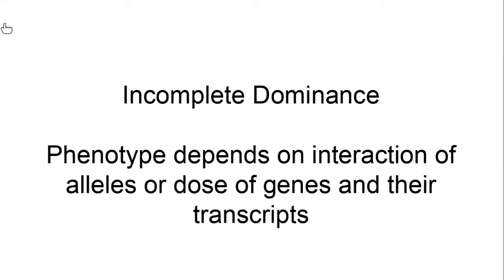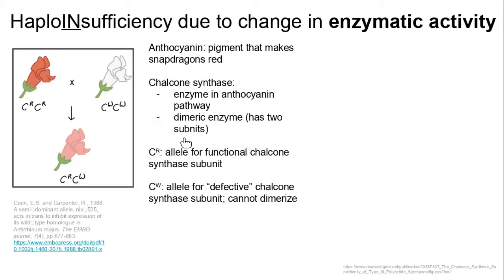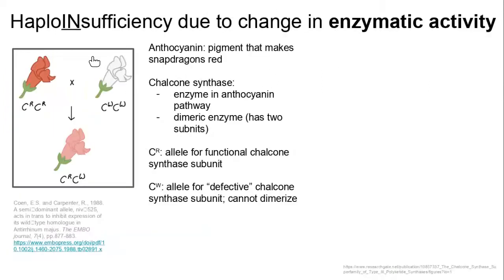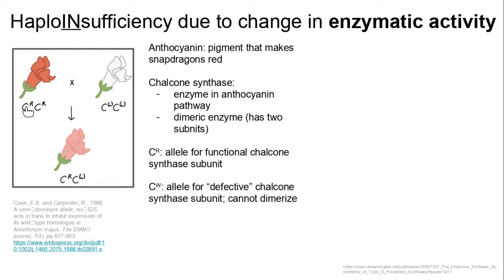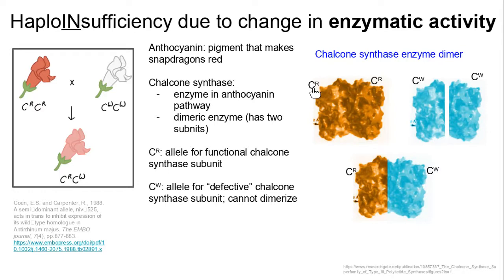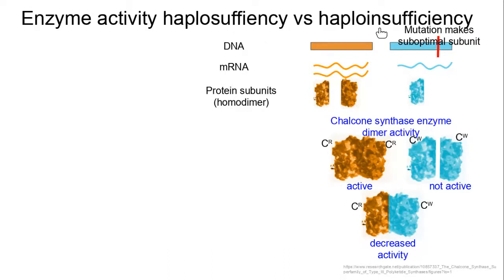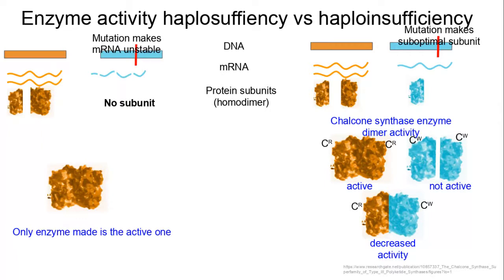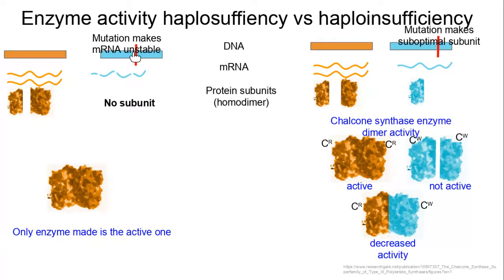ModesOfInheritanceMechanisms 9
3/31/2021